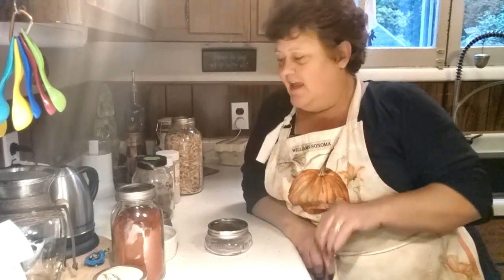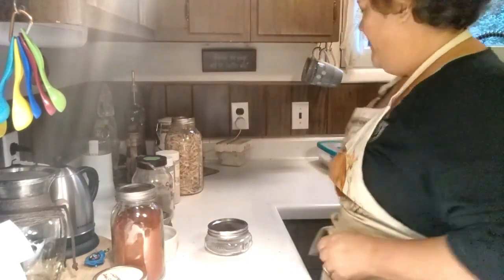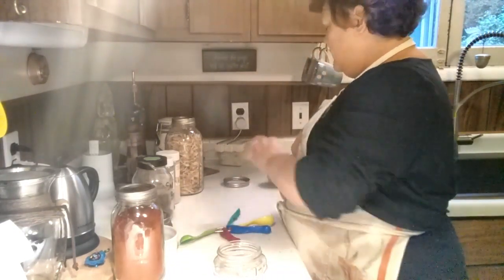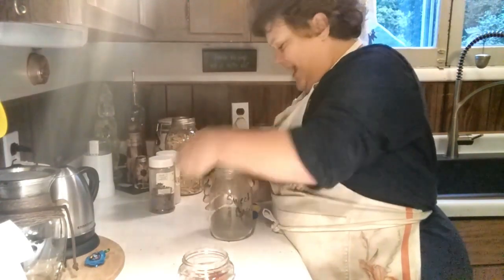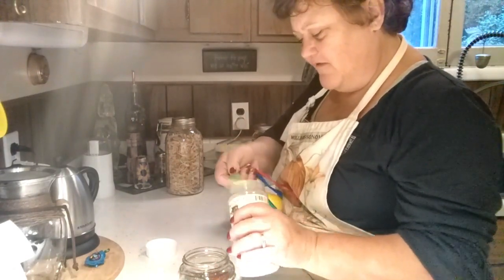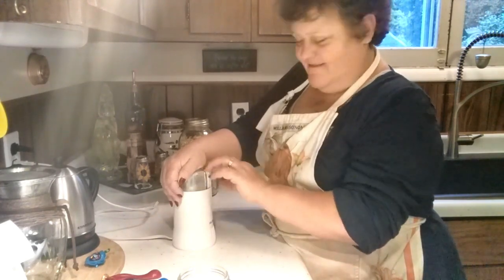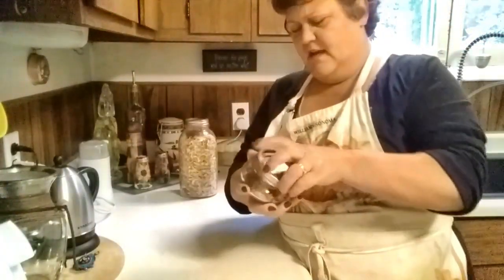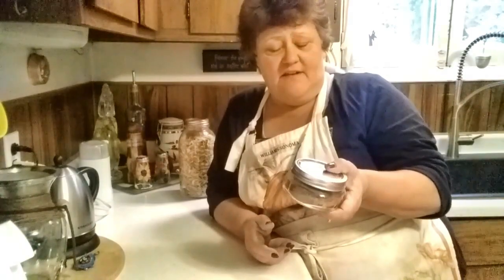Meatloaf Seasoning Blend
Snail Mail :
Renea wayna
Kaleva, MI.
49645